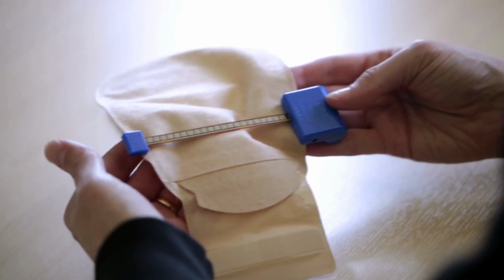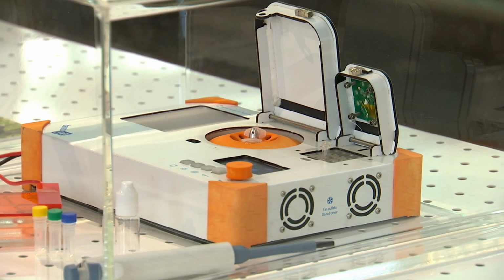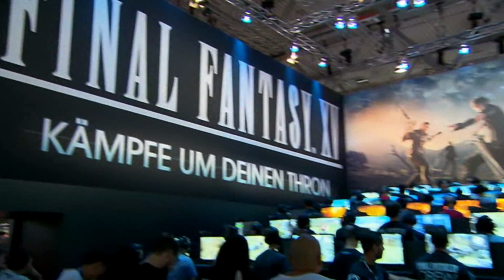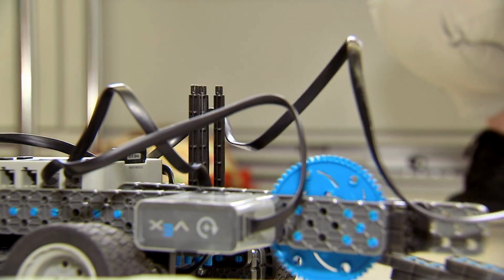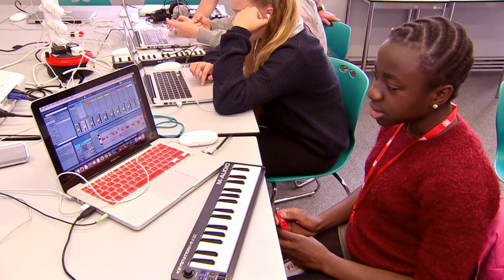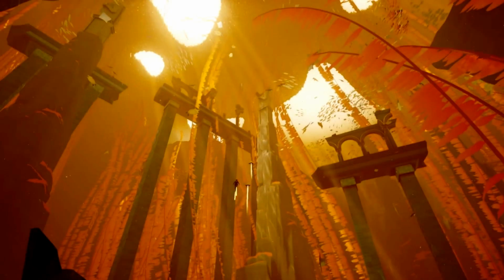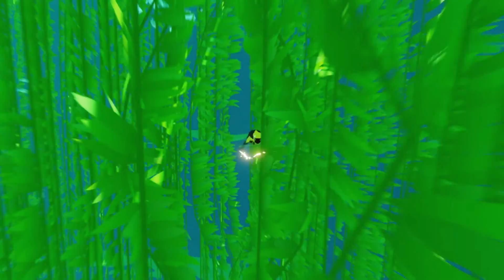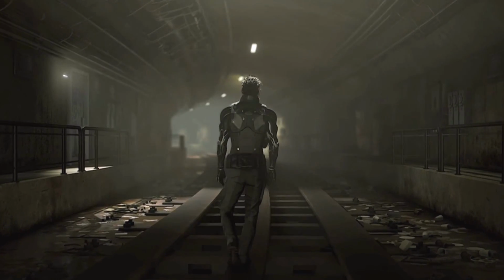Swipe | Health Hacking & Summer Tech Camp For Kids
The team meets patients who are hacking together their own medical devices to improve their lives, by using 3D printing and sensors from video games.

While Gemma Morris is at Fire Tech summer camp which teaches children to programme robots and produce music.

And Luke Karmali gives his take on the latest games, including the much anticipated Deus Ex: Mankind Divided

Watch Swipe this weekend on Sky News on Friday at 9.30pm; Saturday at 10.30am, 2.30pm and 4.30pm and Sunday at 2.30pm and 4.30pm.

and download our apps